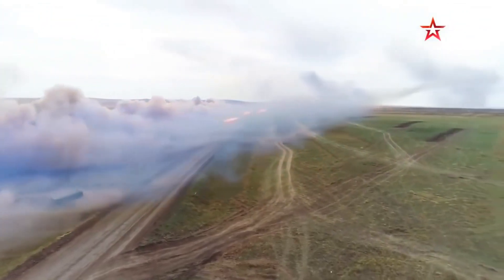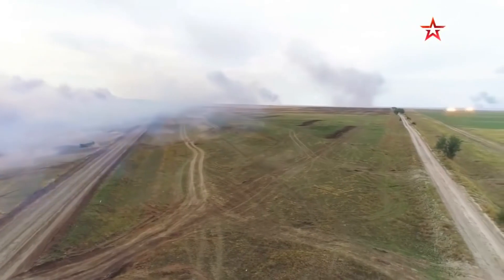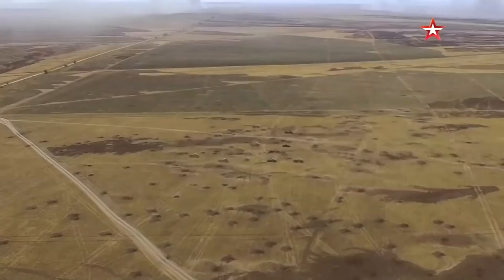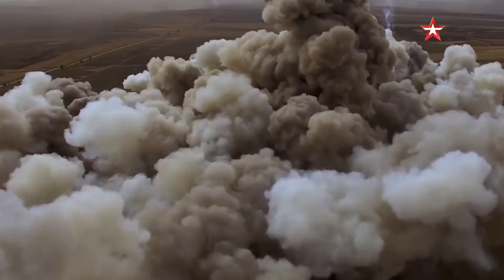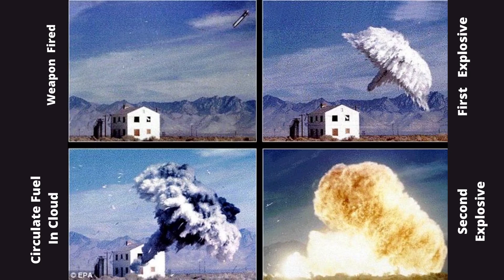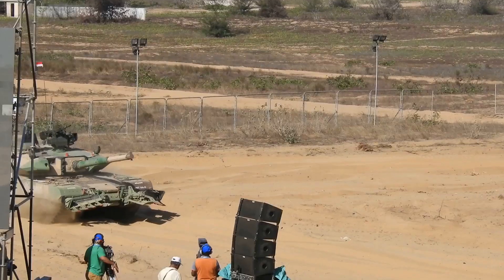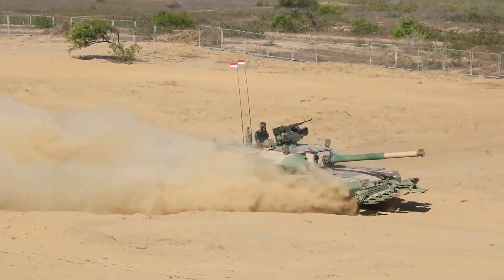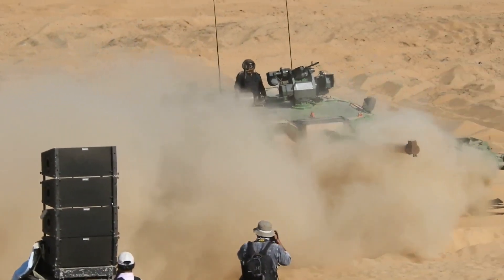What Is A Thermobaric Weapon | Vacuum Bomb | How does it work?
Today we will talk about thermobaric weapon.  A thermobaric weapon, also called vacuum bombs, aerosol bombs, or fuel-air explosives. It is a type of explosive that uses oxygen from the surrounding air to generate a high-temperature explosion. While most conventional explosives consist of 25% fuel and 75% oxidizer, or a decomposition-type explosive such as RDX, thermobaric weapons are almost 100% fuel and as a result, are significantly more energetic than conventional explosives of equal weight. Despite the fact, their dependence on atmospheric oxygen makes them unsuitable for use underwater, at high altitudes, and in adverse weather conditions. However, thermobaric weapons are considerably more destructive when used against field fortifications such as tunnels, bunkers, and caves.

What are thermobaric weapons used for?
What does a thermobaric bomb do?
What is a vacuum weapon?
Are thermobaric weapons banned?